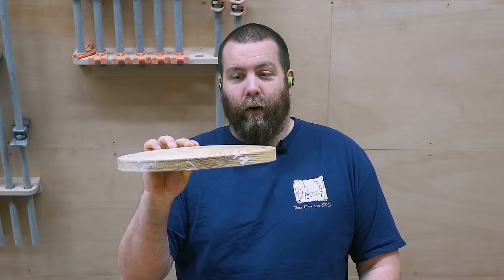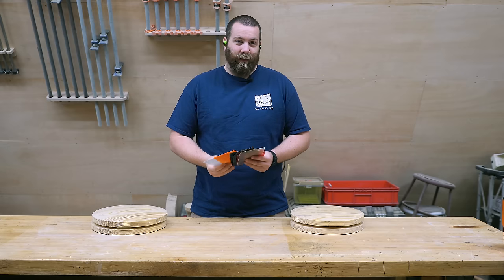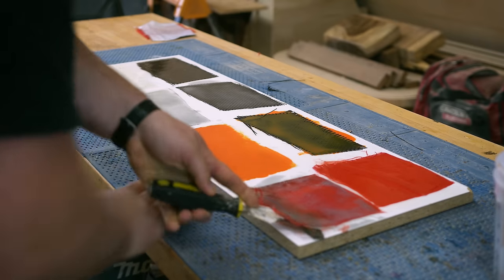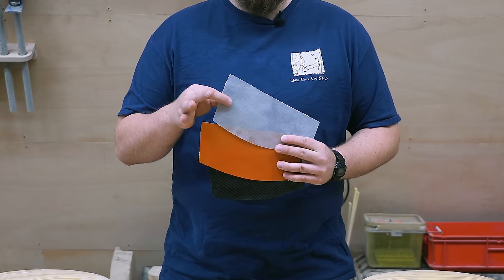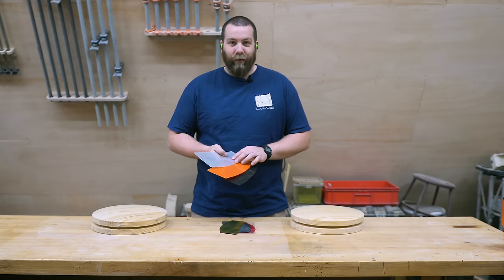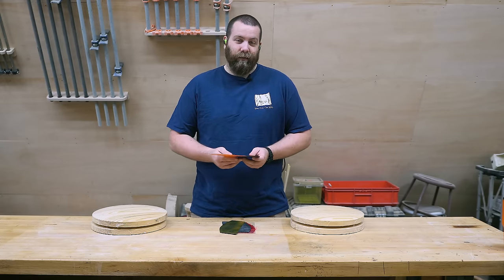I Made Spinning Rims for my Lawn Mower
Some may call it an unnecessary invention, but honestly who wouldn't want these.
Details! ▼

𝐀𝐫𝐢𝐞𝐧𝐬 (the zero-turn lawn mower featured in this video is from Ariens!)

PROJECT SPECIFIC STUFF
► Full build article - Coming soon

- Dave Soetanto
- Gordon F. Crago (@gfc62)
- Matthew from Artigiano Serio
- Shawn Rose
- So We Made It